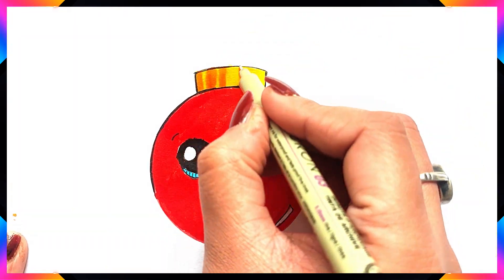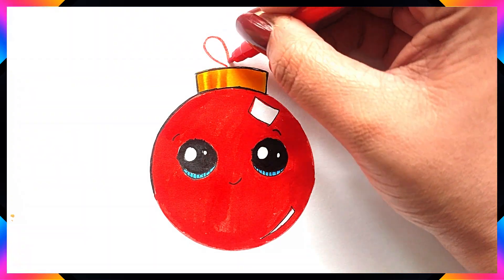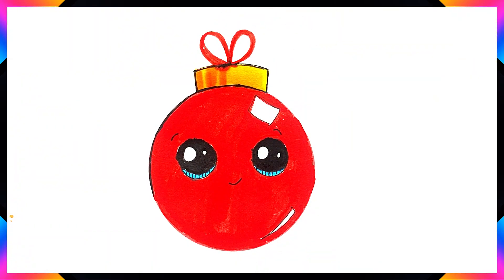How to draw cute Christmas ornament | step by step tutorial drawingforkids Draw easy art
How to draw cute Christmas ornament | step by step tutorial drawingforkids Draw easy art Artboune with vaishali

Christmas is a joyous and widely celebrated holiday that commemorates the birth of Jesus Christ. It is observed on December 25th each year and is marked by a sense of festivity, generosity, and togetherness. The holiday is characterized by various traditions, including the exchange of gifts, festive decorations, and the gathering of family and friends.

One of the most iconic elements of Christmas decorations is the Christmas tree, adorned with an array of ornaments. These ornaments play a significant role in enhancing the festive ambiance and are often passed down through generations, carrying sentimental value.

Christmas Ornaments:

Variety: Christmas ornaments come in various shapes, sizes, and materials. Common types include baubles, tinsel, lights, figurines, and handmade crafts.
Symbolism: Ornaments often symbolize different aspects of the holiday season, such as angels representing peace, bells signifying joy, and stars representing the Star of Bethlehem.
Decorative Elements: Ornaments are used to decorate Christmas trees, wreaths, and other festive displays. They add color, sparkle, and a sense of nostalgia to the holiday decor.
Personal Touch: Many families have a tradition of collecting or making their own ornaments, creating a unique and personalized collection that holds sentimental value.
Cultural Influence: Ornaments may also reflect cultural traditions and regional influences. For example, some may incorporate specific colors, symbols, or themes that are significant to a particular culture.

Queries solved:
How to draw santa claus easily
how to draw cute ornaments
how to draw easily
How to draw christmas related articles